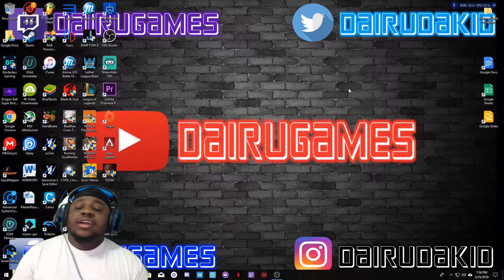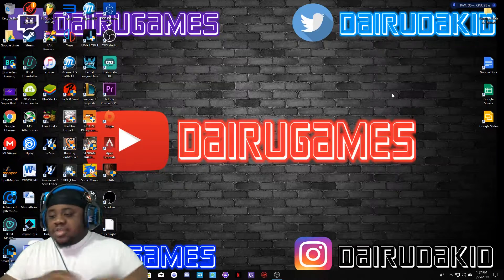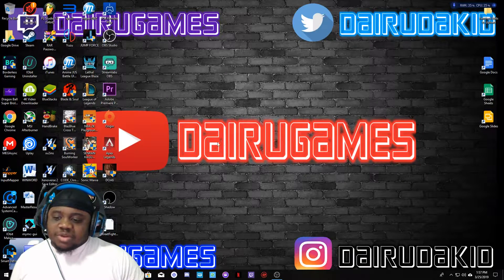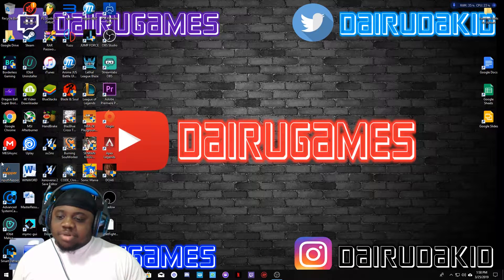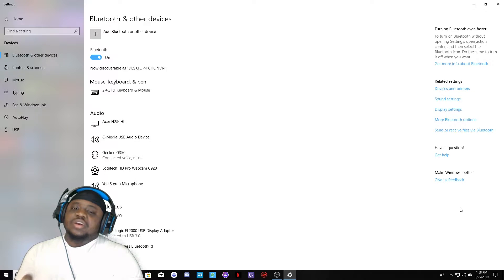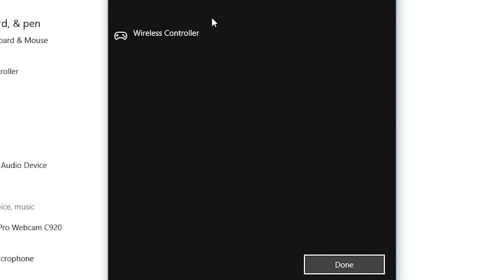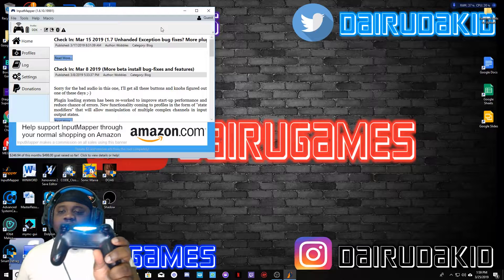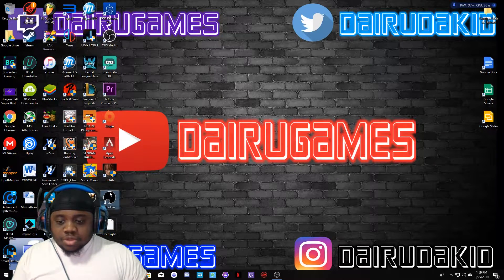How to Use any Bluetooth Controller on Shadow Gaming PC WITHOUT USB Tutorial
🔥FOLLOW ME🔥

Song Used in Outro: Dragon Ball Super - Ultra Instinct Remix | [Clash of the Gods] | Hip Hop/Trap | (Musicality Remix) Prod by Musicality